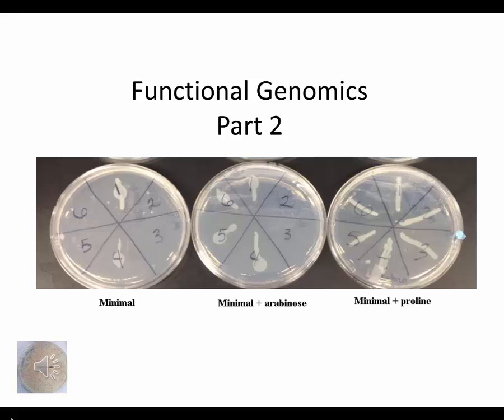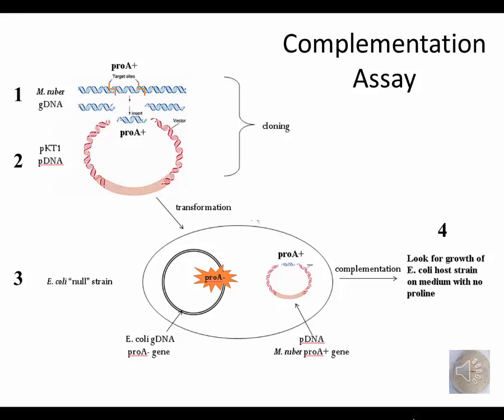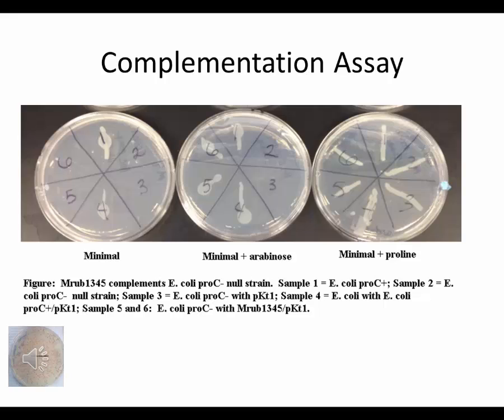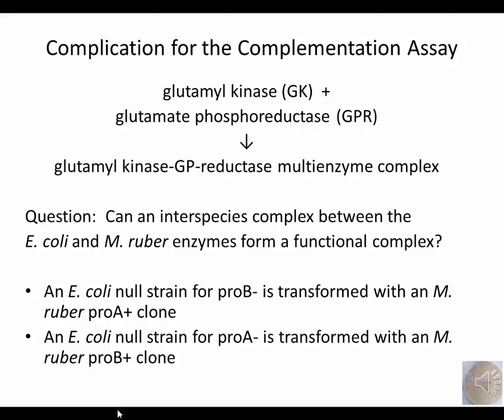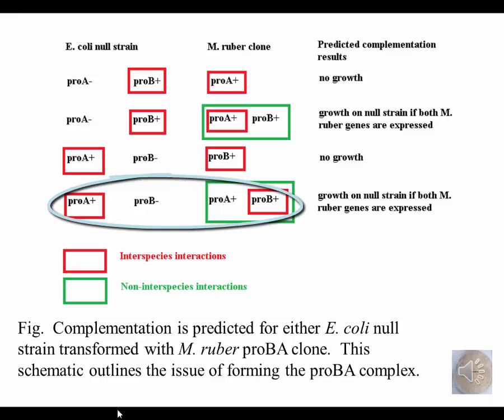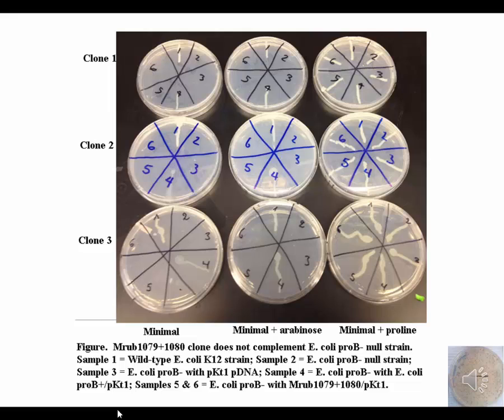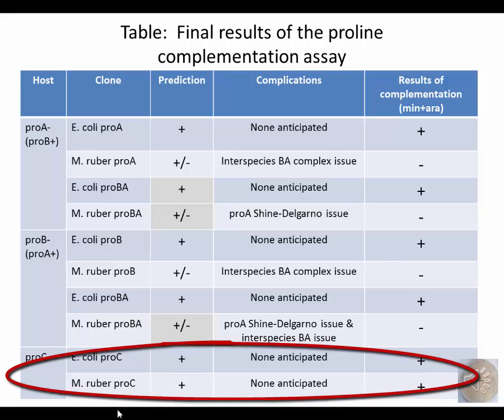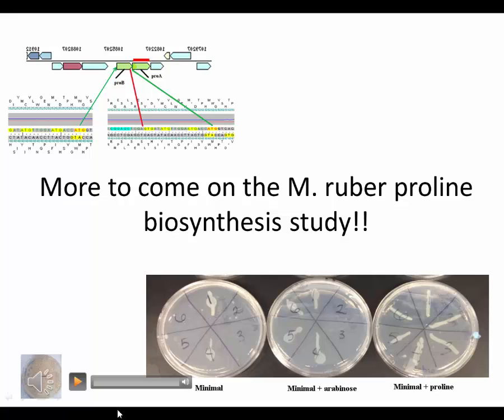Part 2 Functional genomics study for proline biosynthesis in M. ruber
This video is the second in a three-part series that describes the work of students from my Molecular Genetics class (winter 2014-15) at Augustana College.  In this project, we performed the complementation assay to determine if we accurately identified the genes involved in proline biosynthesis from the genome of Meiothermus ruber.